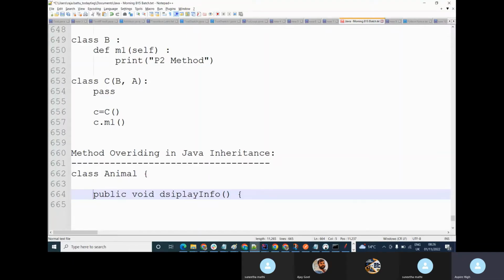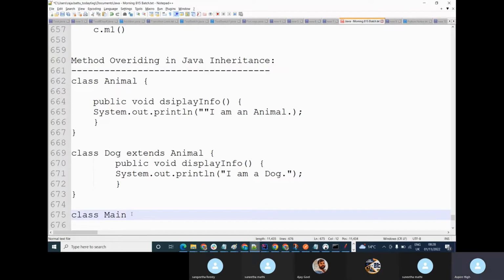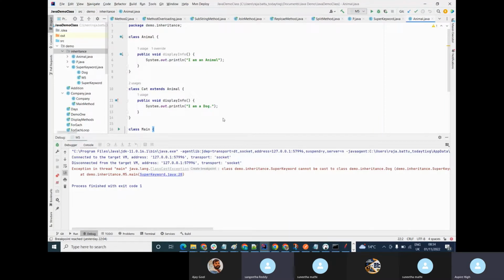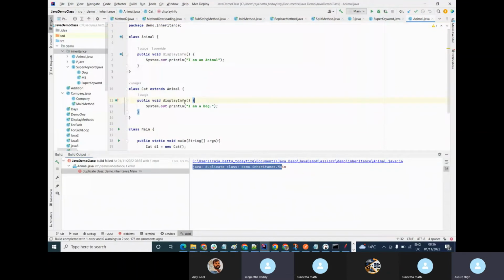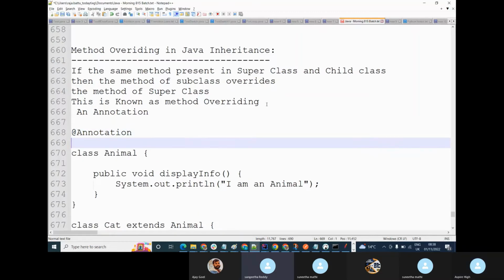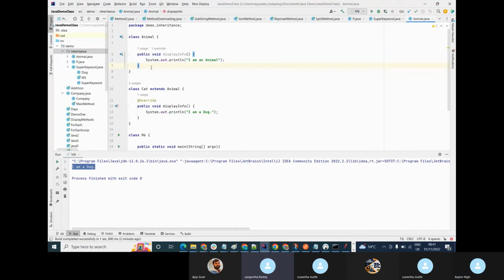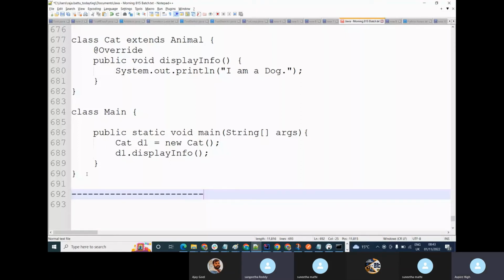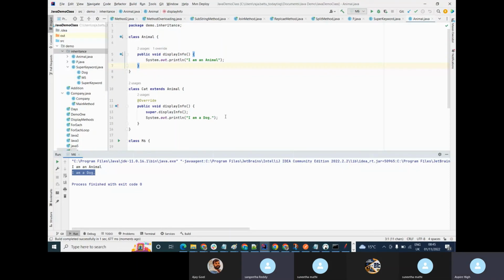Java/Inheritance/Method Overriding/Super Keyword/@Overrirde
Java/Inheritance/Method Overriding/Super Keyword/Override Annotation